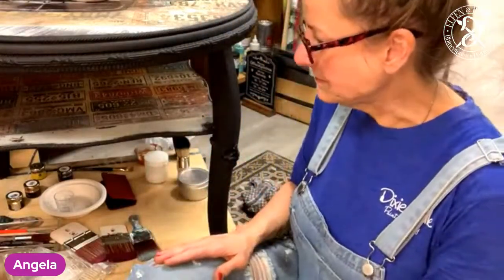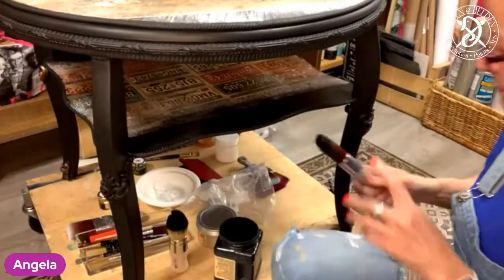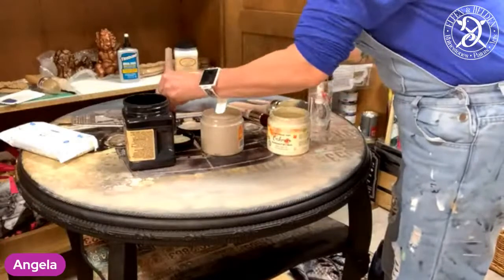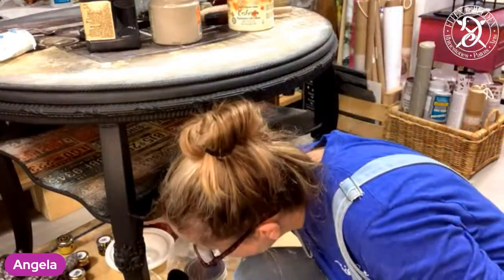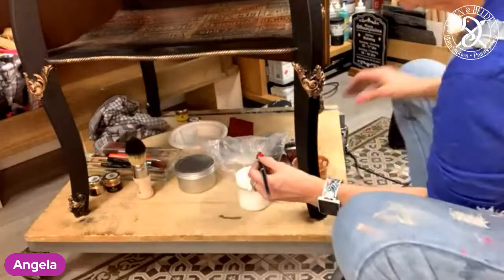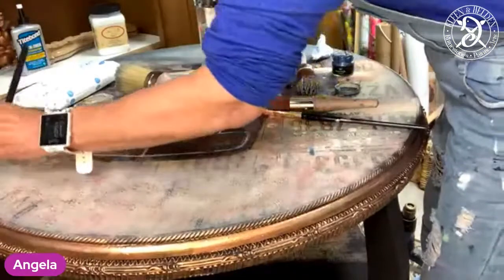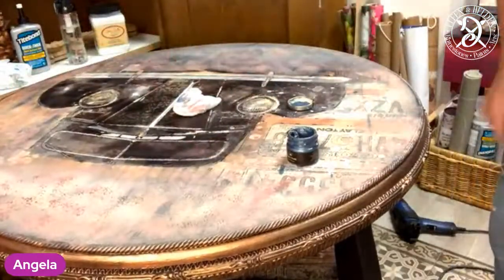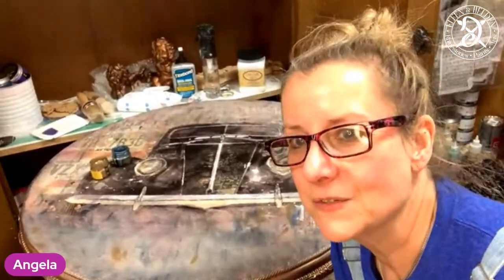LIVE English 🙋‍♀‍ Round Table Part 3 –Blending in Decoupage & WoodUbends with Posh Chalk 🤩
LIVE English 🙋‍♀‍ - Let’s bring color to life – Round Table Part 2 – working with WoodUbend Trims and blending in the Classic Ride Decoupage by Grace on Design with Dixie Belle Paints 🤩